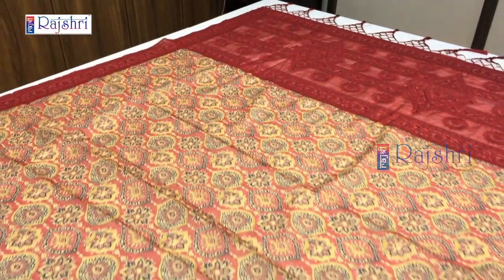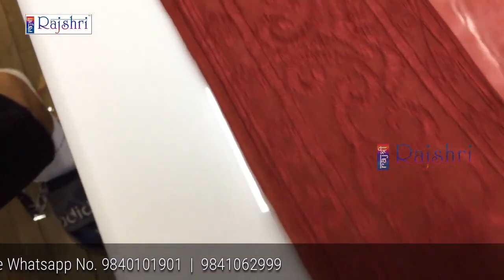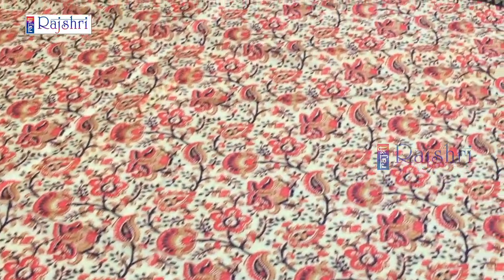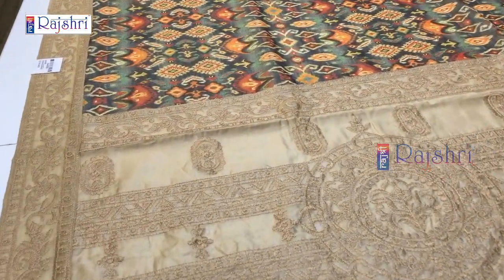Chanderi Silk Digital Printed Sarees | Party Wear Sarees | Rajshri Fashions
Welcome to Rajshri Fashions official Youtube channel

To place your order, click on this along with a saree screenshot with the price displayed on it. Please enquire only if you are 100% sure to buy it if it is available. Casual price inquiries are not entertained. This is to give enough time to serious buyers, so kindly co-operate.

Sarees from videos older than a week might get sold out, so it is recommended to enquire about the latest videos only. Shipping charge within India per kg Rs.100/- for sarees under Rajshri Fashions. Worldwide Shipping available, charges apply.

NO RETURN NO EXCHANGE

Only Dry Clean

NOTE: Parcel Opening video is compulsory while Opening the parcel otherwise we are not responsible for any damage, missing product, or any casualty with parcel or products.

NOTE: Color may slightly vary due to video-graphic lighting sources or your device settings

Please note colors may slightly vary depending on the devices used to view and lighting during videography and photography.
Hand-loom sarees might have a thread line missing, extra knots, also hand block printed sarees, hand-dyed sarees, and kalamkari sarees might have minor color bleed and misprints which are not defects or damages, but slim irregularities that are a natural outcome of the human involvement in the processes.
Size (Length, Breadth & Width) of the sarees and blouse as received from the manufacturers that may result in few cms on the higher or lower side.

Hey Guys If you have enjoyed this video then don't forget to hit the LIKE button and do SHARE it with your friends and your family also any suggestion please type the comments🤩🤩🤩

Address:
Rajshri Fashions
#13, Chinna Naicken Street, Sowcarpet
Chennai-600079,Tamil Nadu,India